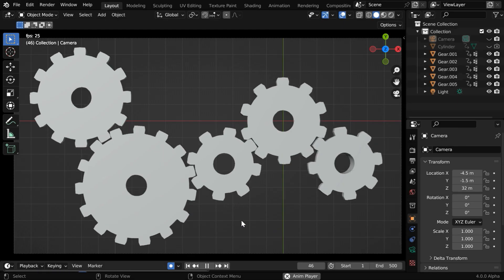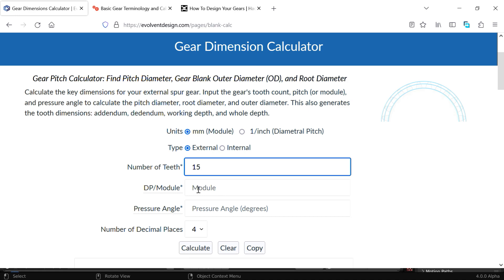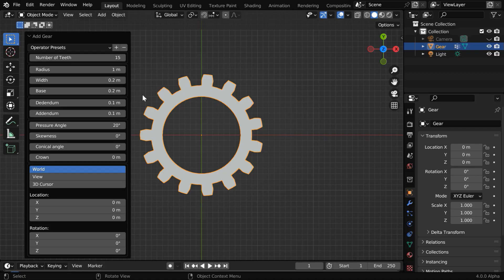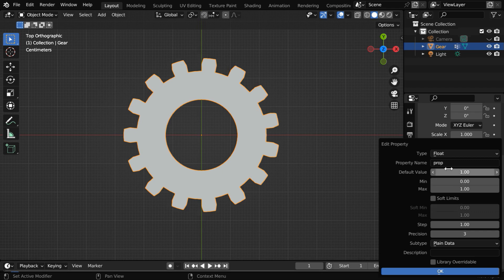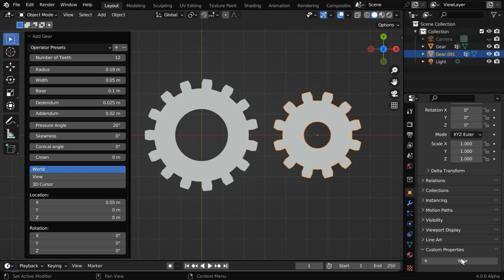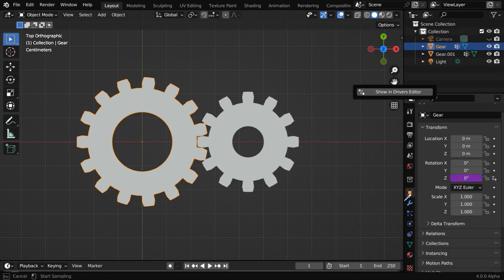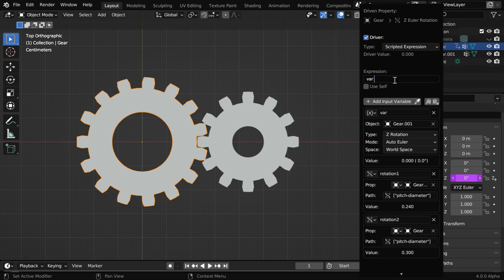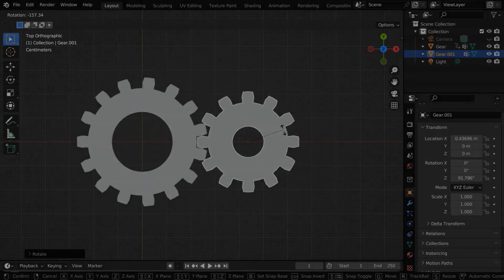Mechanical Gears & Drivers In Blender | Easy Mechanics With Perfect Animation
In this Blender tutorial, we have discussed how to create gears using drivers in Blender. In addition to modeling a gear pinion set, we will also learn how to create drivers that are very useful. A gear animation can be also created by simple angular movement, but it won't be mathematically perfect. using drivers will ensure that we have a perfect animation. Please watch the video for the complete tutorial.

Timestamp
00:00 Modeling a gear using 'Extra Objects'
03:12 Modeling the second gear (pinion)
04:45 How to add drivers for gear rotations